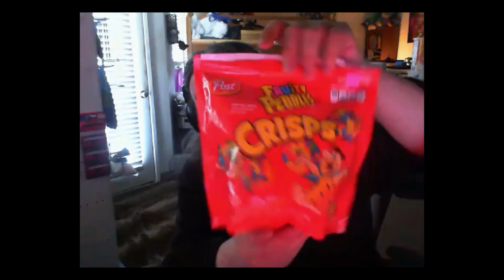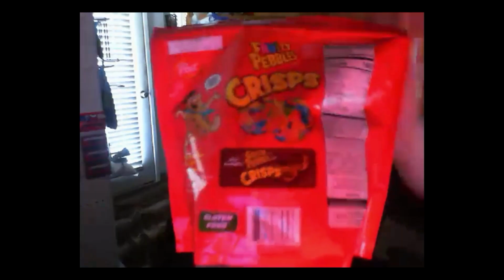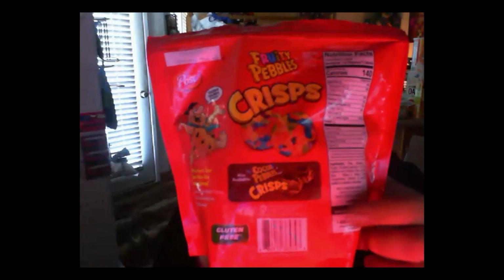Cereal Snacks - Fruity Pebbles Crisps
They look like chips, but they sure don't taste like it! Although it wasn't exactly the same taste as the original cereal, this was still a pretty pleasant treat nonetheless.